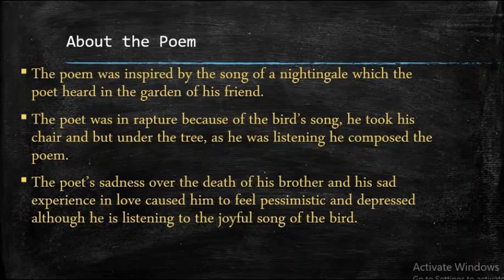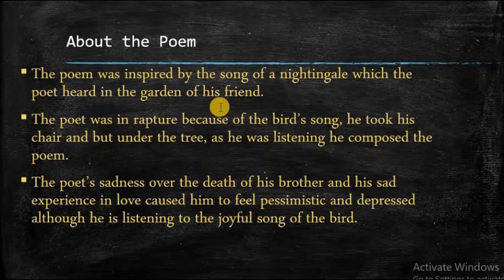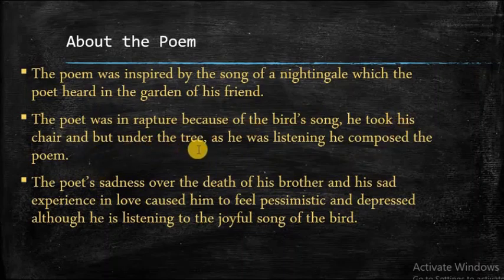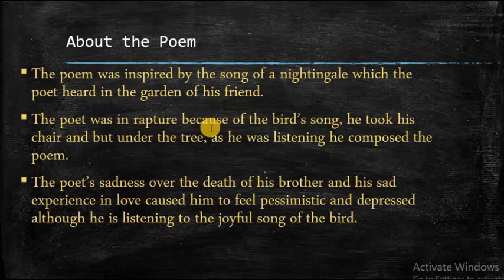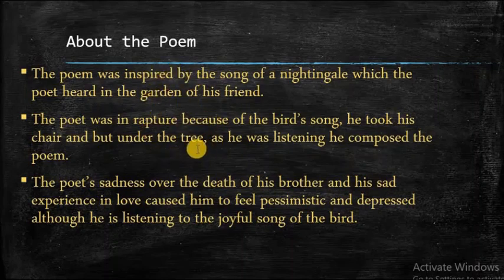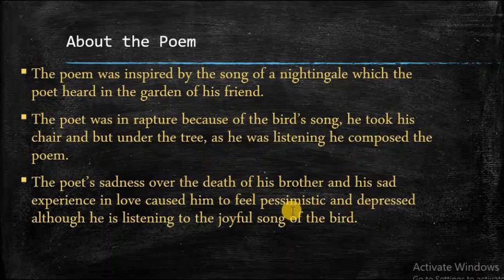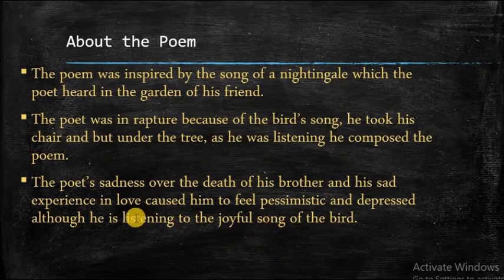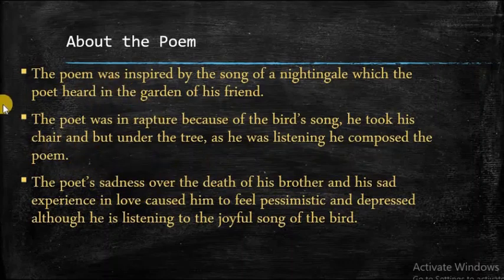Ode to a Nightingale - John Keats